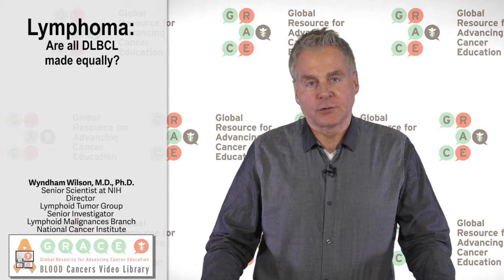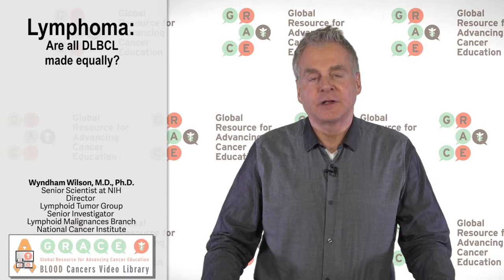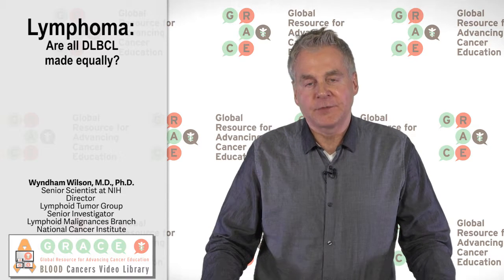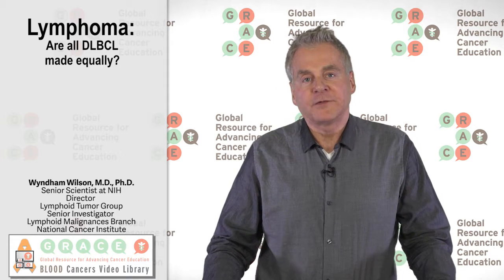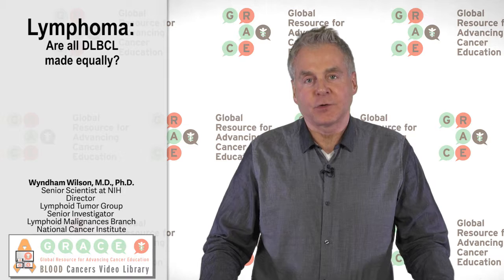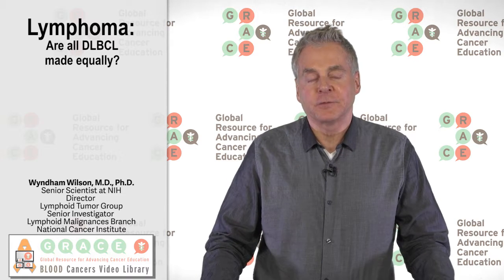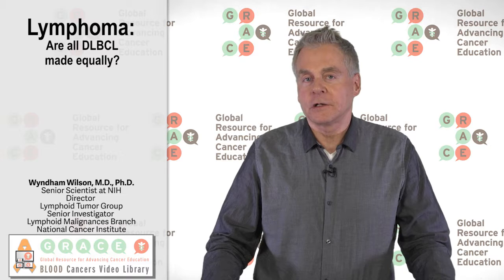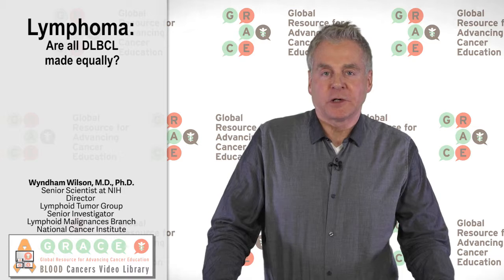Are all DLBCL made equally?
Wyndham Wilson, MD, PhD, Senior Scientist at NIH, Director Lymphoid Tumor Group, Senior Investigator Lymphoid Malignancies Branch of the National Cancer Institute: Are all DLBCL (Diffuse Large B-Cell Lymphoma) made equally? Dr. Wilson talks with GRACE about the differences between all DLBCL, and their various tumor types which now take their names from the cell of origin from which they come.